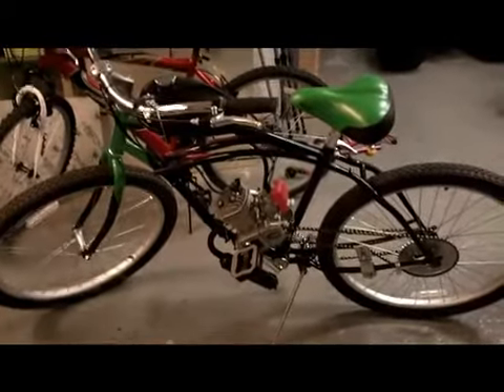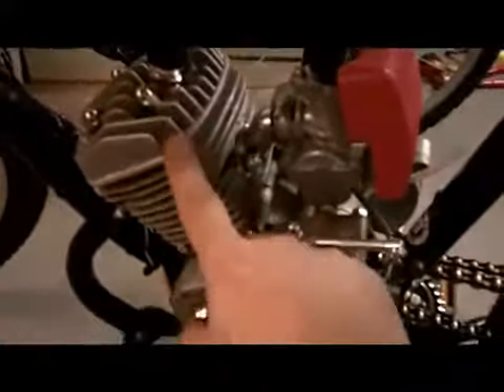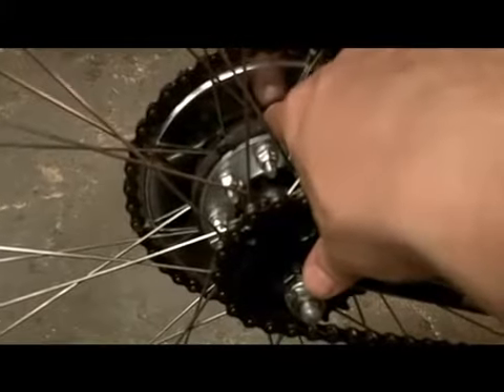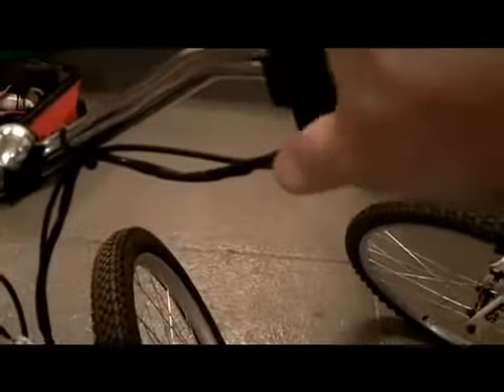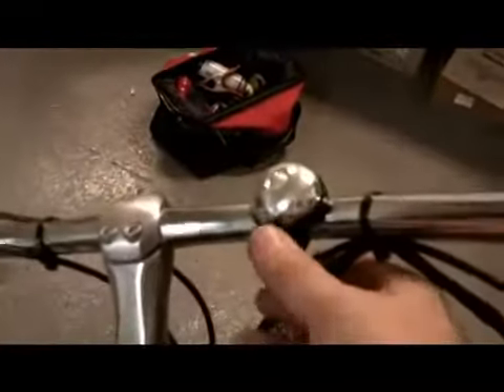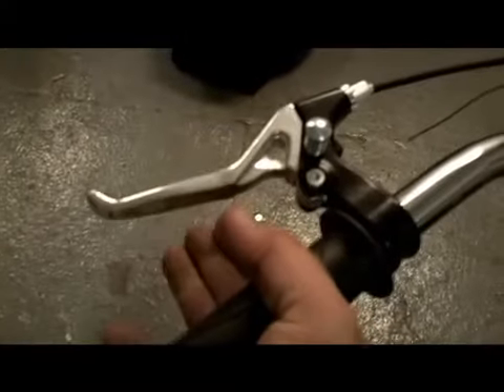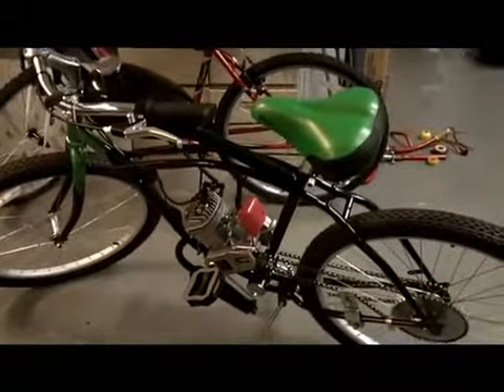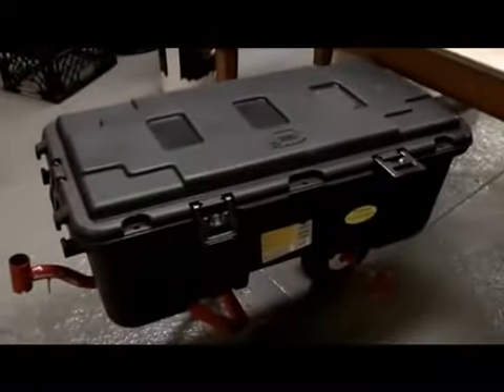Gas Engine Bike